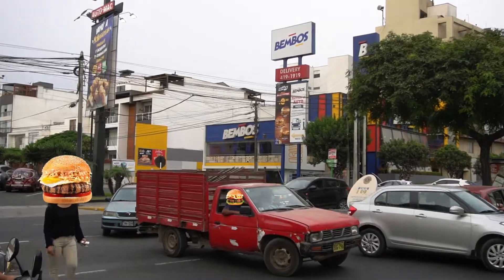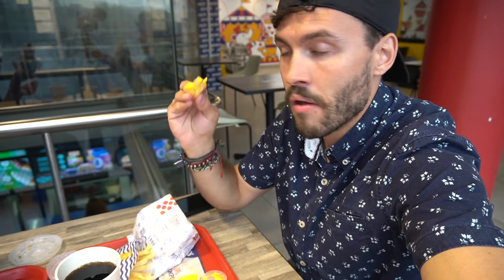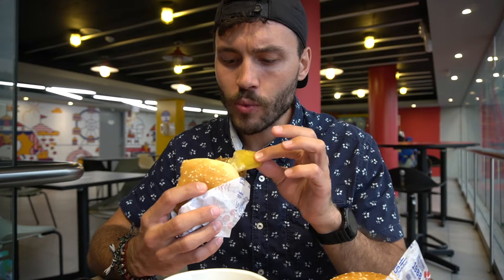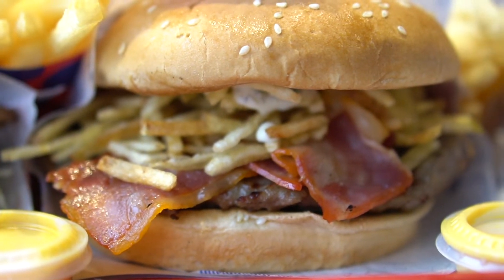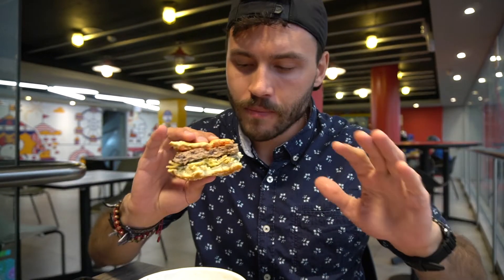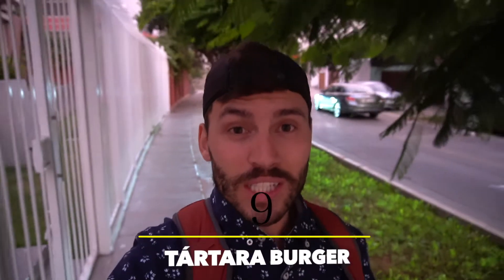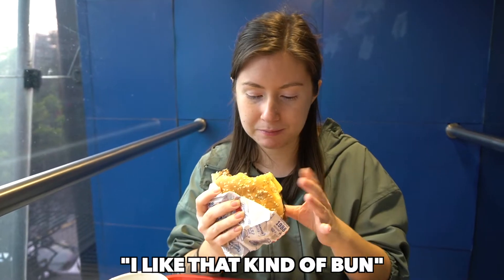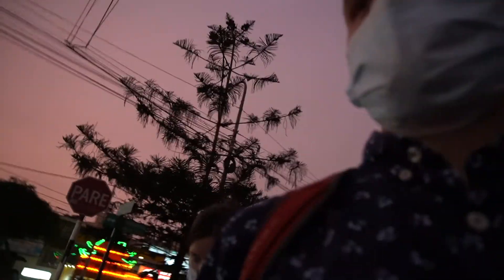AMERICANS TRY BEMBOS IN PERU 🇵🇪 | AMERICANOS PROBANDO LAS HAMBURGUESAS DE BEMBOS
Recently, we heard that Bembos is one of the best burger spots in all of Peru. So, we headed to the local chain to see how it compares with the infamous McDonald's.

Watch the video to see a glimpse of this Peruvian Burger chain and hear our thoughts about it!

00:13 Intro
00:40 Bembos Restaurant
01:02 Bembos Frys vs McDonald's Frys
02:14 Our Burger Selection
02:30 Trying the Bembos Cheese Burger
03:14 Trying the Bembos Tartara Burger
05:15 Trying the Bembos Churrita Burger
08:21 Bembos Cheese Burger Review
08:37 Thoughts about Bembos
09:17 Burger Ratings 0-10
10:50 Bembos or McDonald's?
11:25 Total costs
12:45 Conclusion
13:12 Bloopers